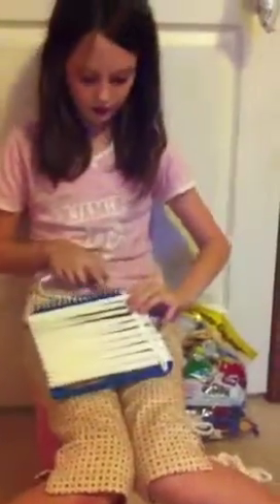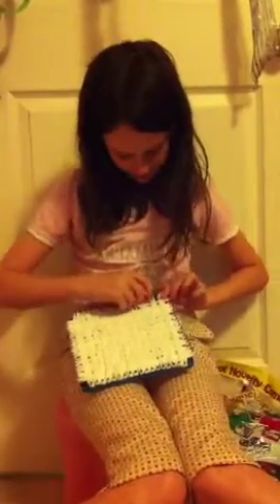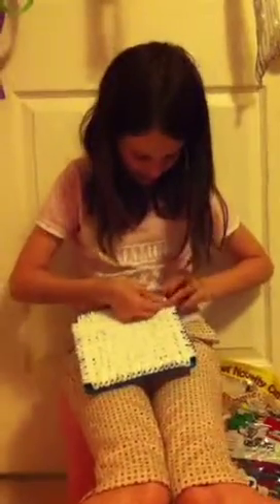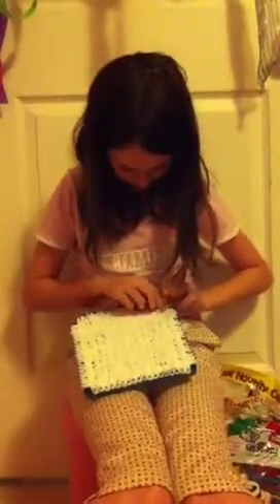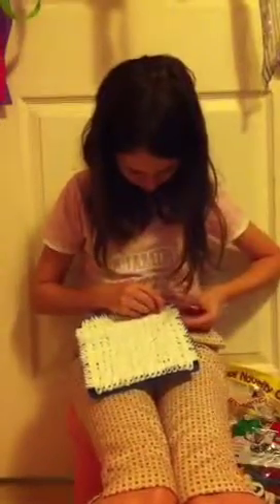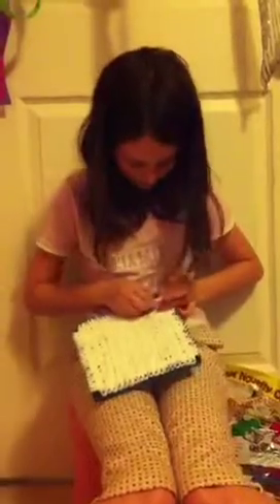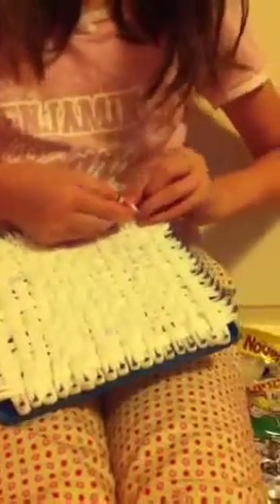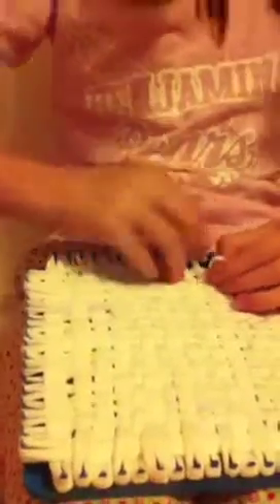How to Make a Potholder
Sorry how the music just randomly stopped. Anyways, this is just an easy tutorial on how to make a potholder.
~Audrey